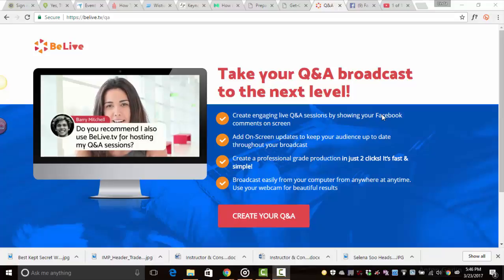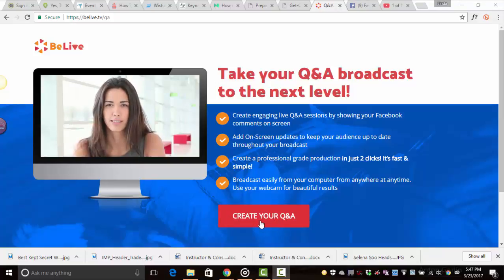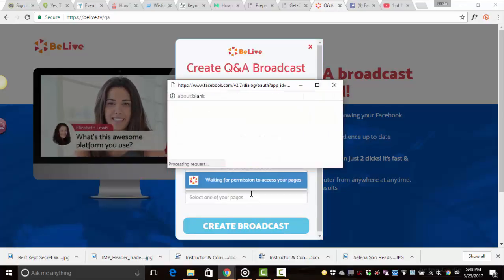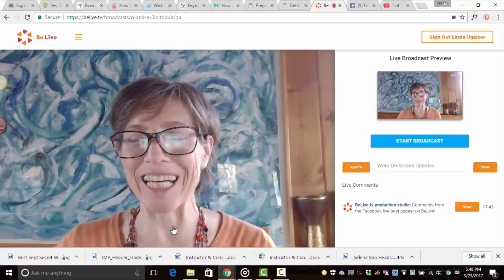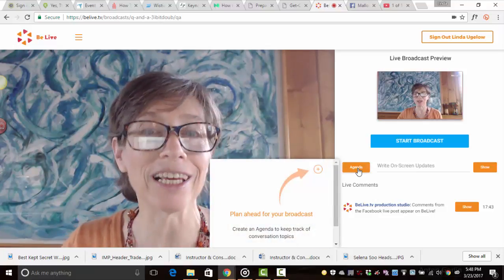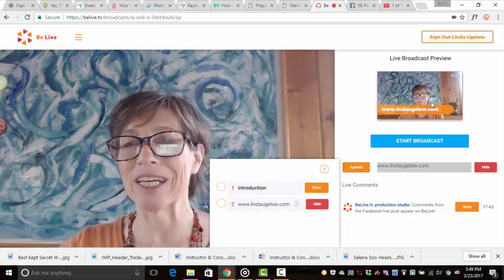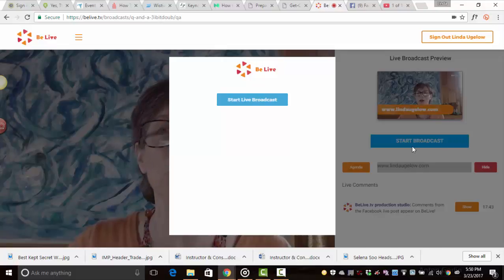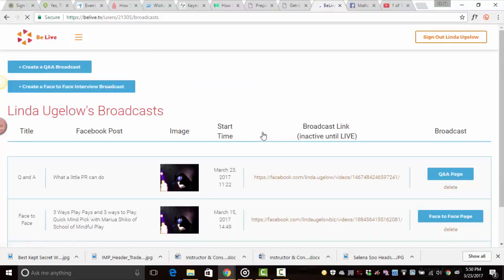BeLive.tv Q and A Facebook Live tutorial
Have you tried BeLive.tv yet? This app allows you to have special features in your facebook live broadcast from your computer. Like:

Showing audience questions on screen
Showing pre-written links or bullet points
Having your own agenda notes that only you can see.